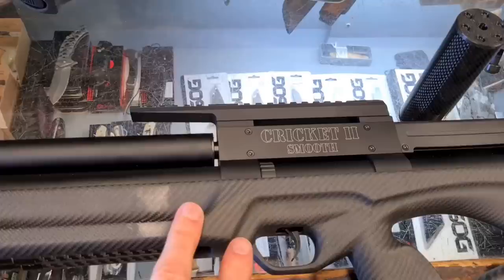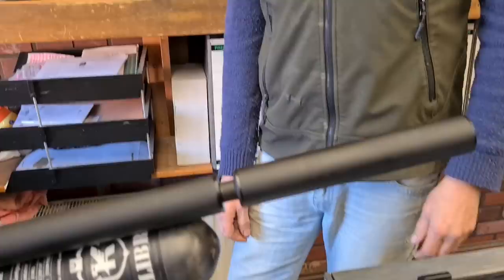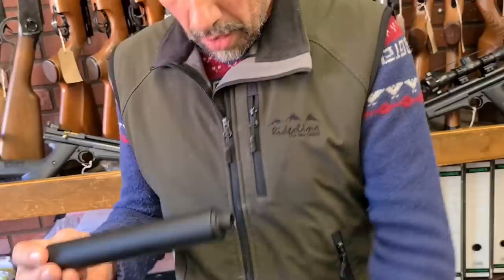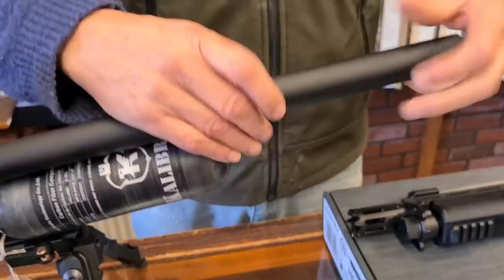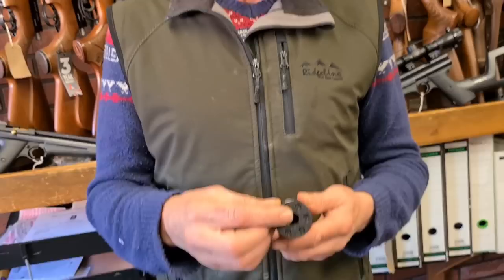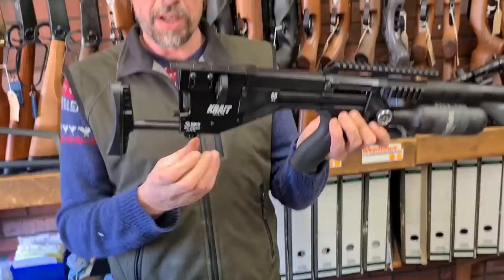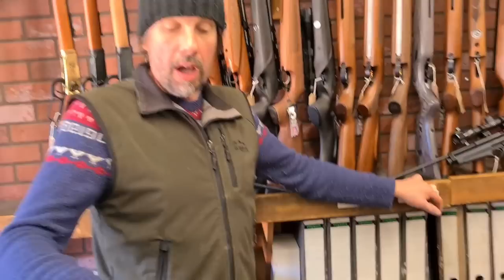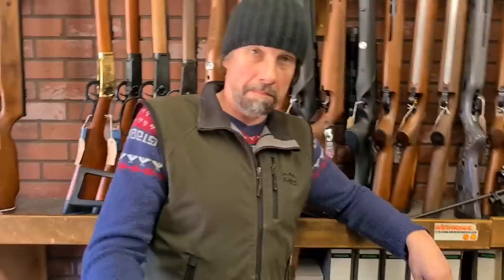Shop blog #1-of-#3: what's new in Blackpool Air Rifles?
Another 100% independent / impartial video...

Here I paid a flying visit to Blackpool Air Rifles, and filmed top man Lloyd showing-off what's new (late Sept 2022).

Please forgive the telephone(s) ringing etc, this was entirely unplanned and sprung on poor Lloyd, my bad. 😇

My accompanying Flickr album contains a few photos that accompany this short blog video